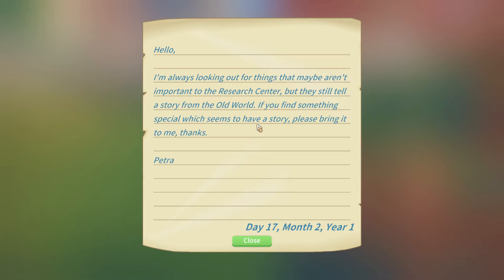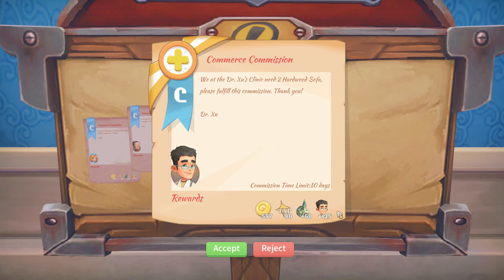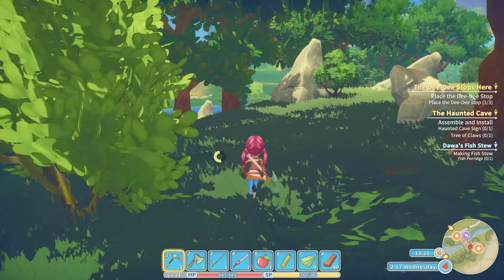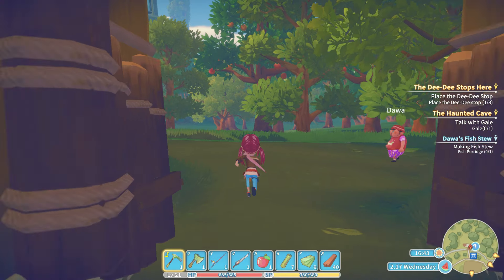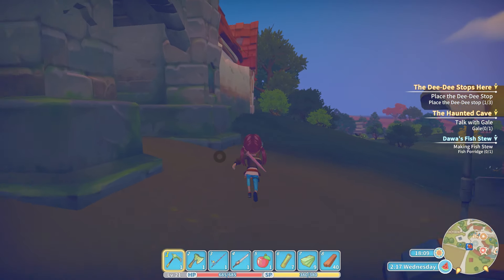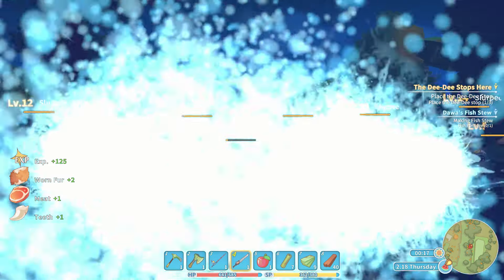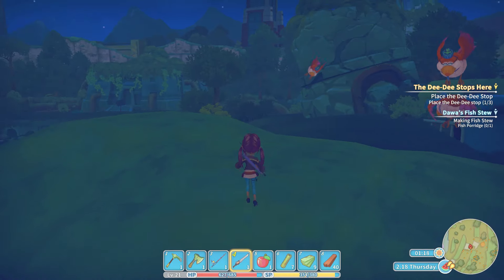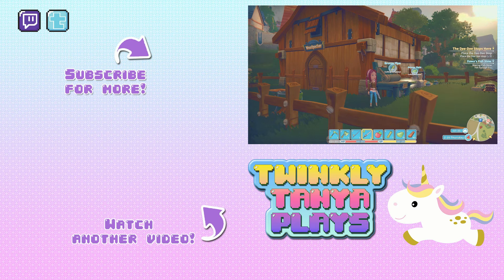Building a Haunted Cave ~ My Time At Portia #43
We're back in My Time At Portia, turning the cave on Amber Island into a Haunted Cave. We're also trying to gather materials for the dee dee stops.

▼ ABOUT MY TIME AT PORTIA▼
Developer: Pathea Games
Publisher: Team17 Digital Ltd

▼ CREDITS ▼
Channel art & intro animation:
Sarah Fünke